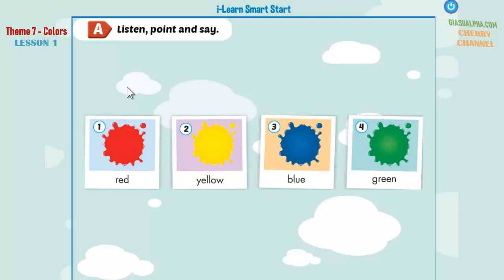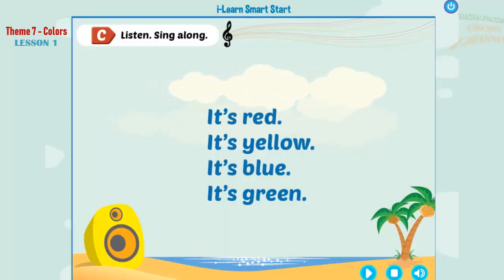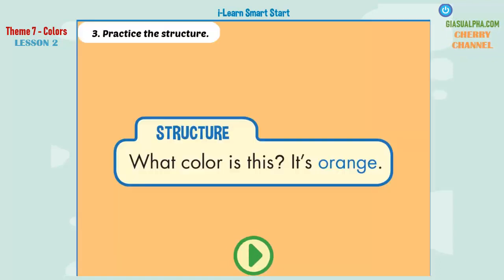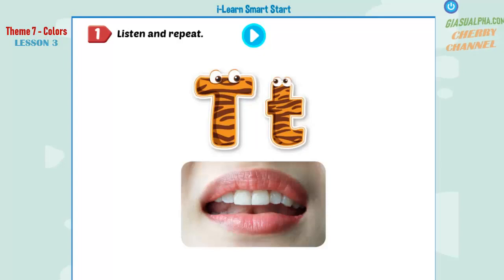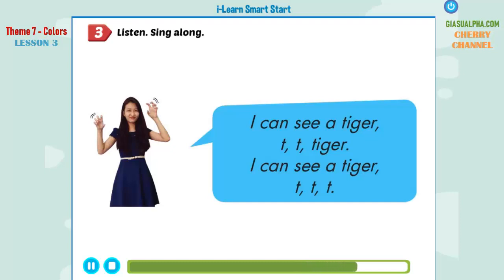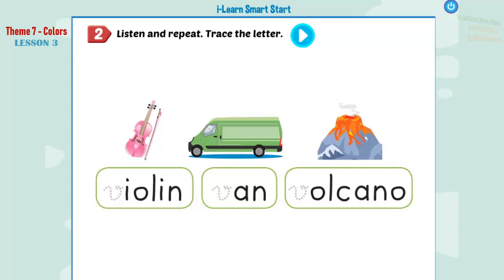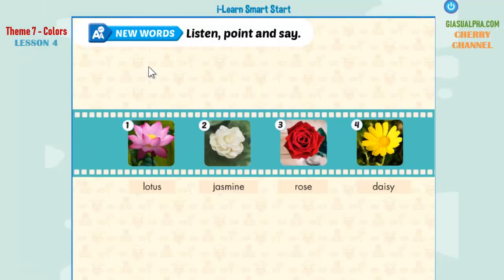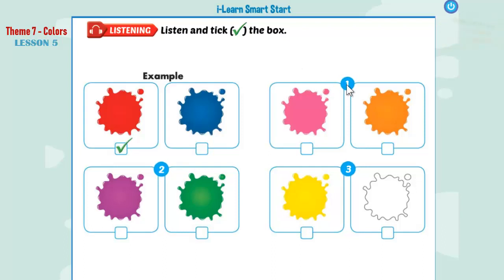Smart Start Grade 1 - Theme 7: Colors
Smart Start Grade 1, Smart Start Grade 2, Smart Start Grade 3, Smart Start Grade 4, Smart Start Grade 5, Alpha Tutors, gia su alpha